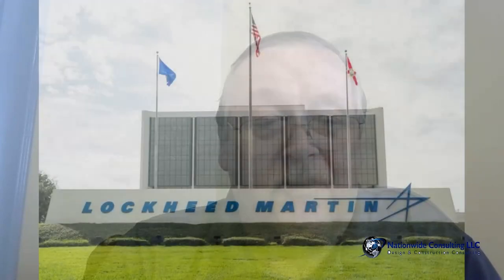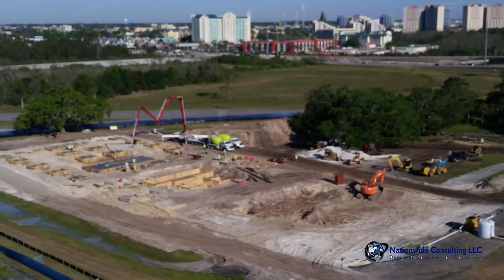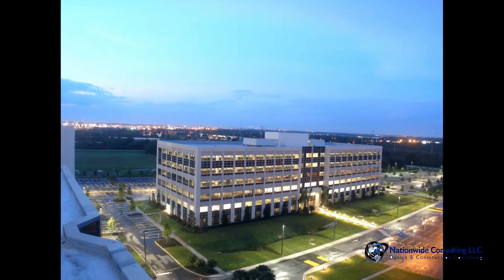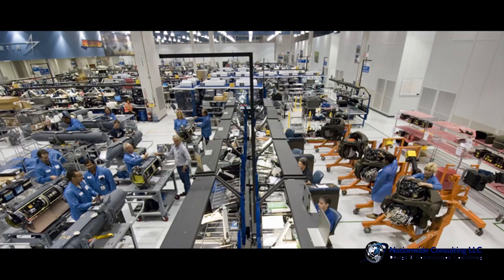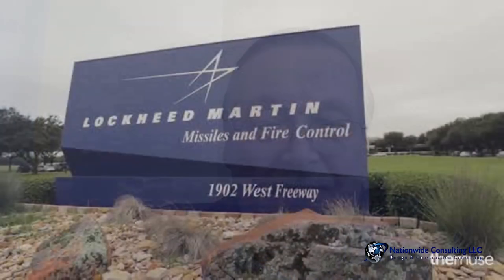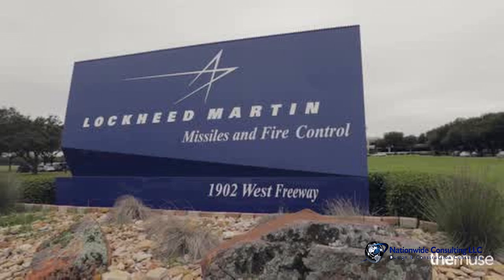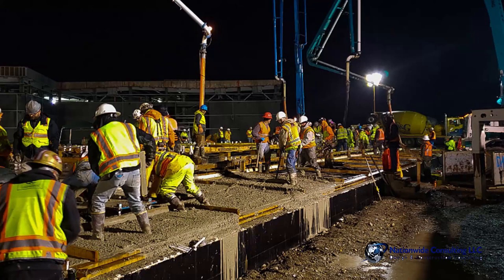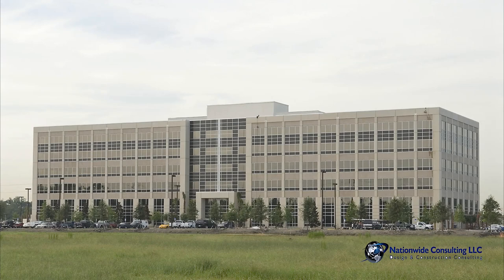Missile & Fire Control - Inside Story of Smooth Construction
This is the unique inside story of building the Lockheed Martin Missile & Fire Control building and avoiding the obstacles that face specialized construction pf this nature.  nationwide Consultants, LLC was given the task to supervise (act as owners representative) the design process, ground braking, permitting and full build out construction of a highly specialized and secretive 6 story research facility in Orlando Florida, and do it in under 1 year from start to finish!

Along the way were regulatory obstacles, even a micro burst storm (mini tornado) that ripped off part of the floor and trusses several floors up while under construction and threatened the entire project.  Some floors had to be built  in such secrecy that after completion, they were locked with a vault like door and could not be re-entered without specific authorization, even while under construction.

Bob Hanson guides you through this one of a kind project.  This is only one of many of the highly classified facilities he has supervised around the world.  Do not expect any top secret information to come out.  Bob has been doing this for 40 years, but you will get an insiders view into how these facilities can be built under extremes of conditions on time and under budget no matter what!  You will see how Missile & Fire Control facilities for Lockheed Martin not only met all expectations but broke many records for time and QC.  You will find out why an Owners Representative earns their keep 10 times over and then some!

As Bob Hanson says so astutely "These big companies build missiles, bombs and planes - we build building".  Nationwide Consulting, LLC works with fortune 500 companies all over the world to solve the most remote and sensitive of problems.  The kind of problems Nationwide solves are things they have done again and again, specialized workforce on an island 2,000 miles from the nearest mainland, supply chains 7,000 miles from the project or just the simple problem of building a top secret building in the tourist capitol of the world with workers that see nothing!

Robert Hanson
managing Member
410=336=4961